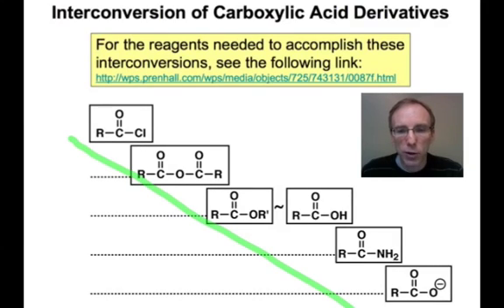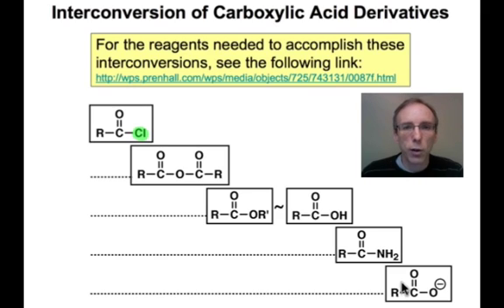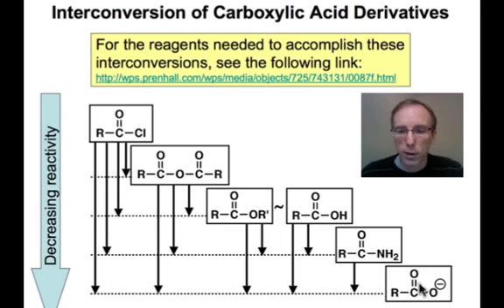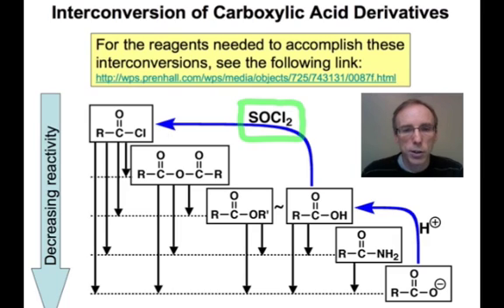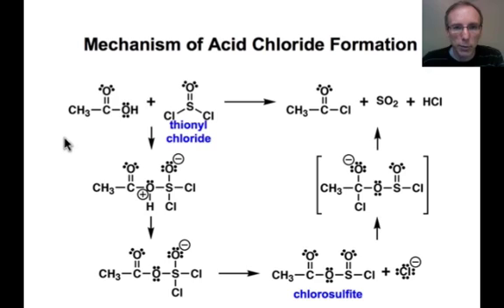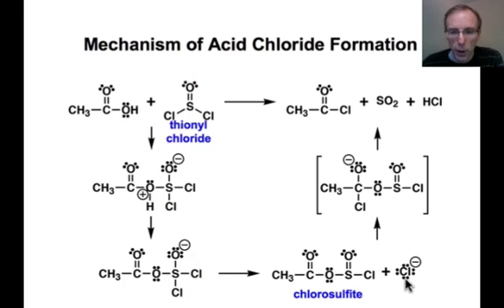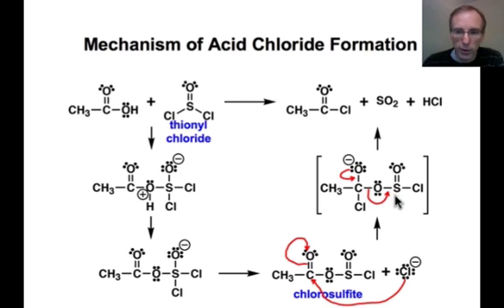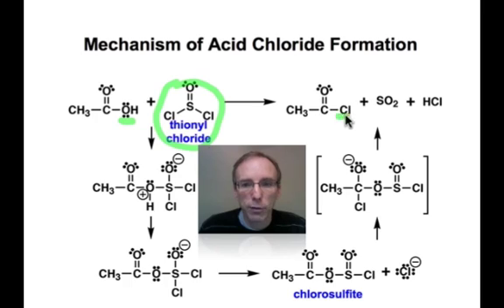Interconversion of Carboxylic Acid Derivatives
After reviewing the relative reactivity of carboxylic acid derivatives, the reagent thionyl chloride is introduced to demonstrate how a carboxylic acid can be transformed to the more reactive acid chloride.